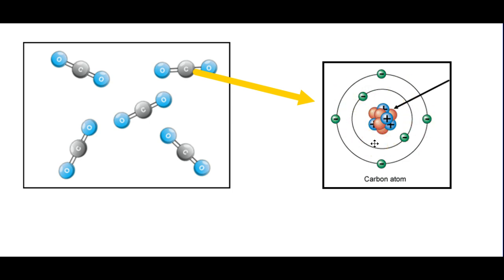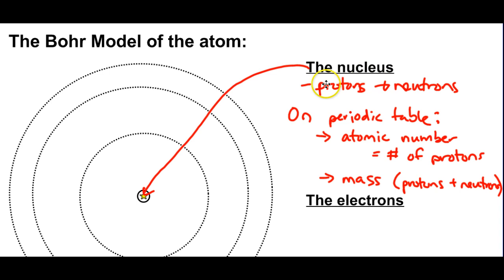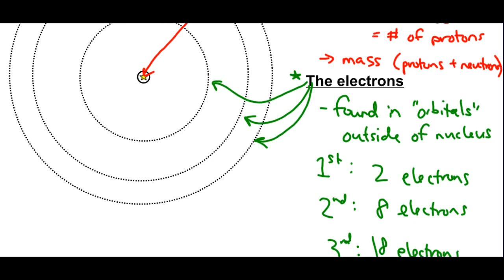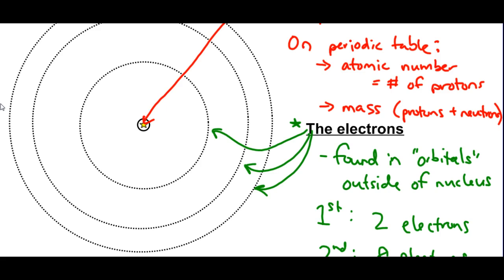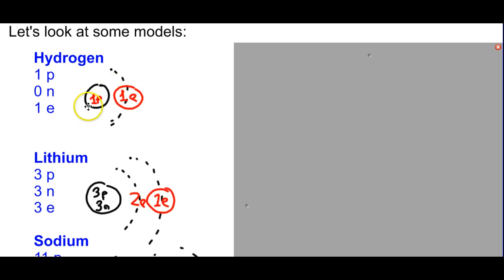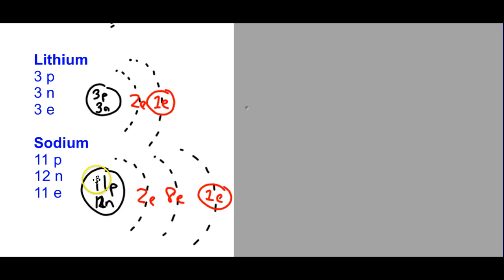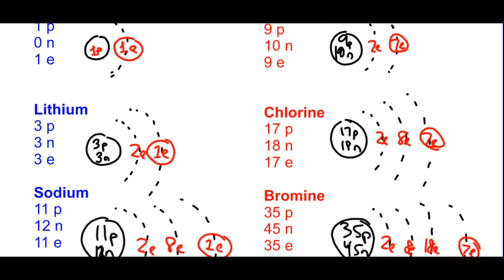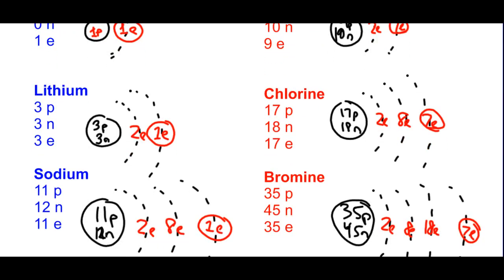Atom Notes V1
Atom Notes for Chem Comm class at Park Center